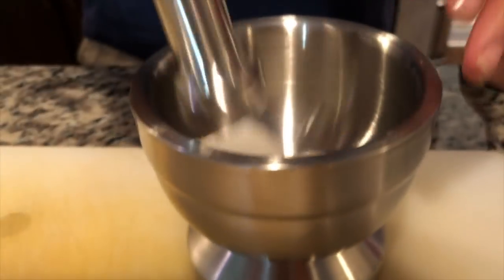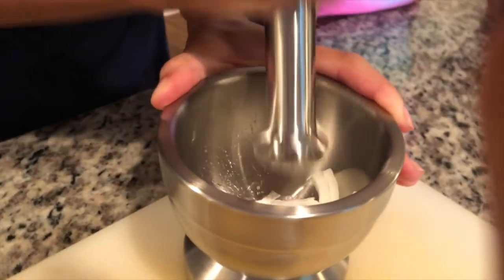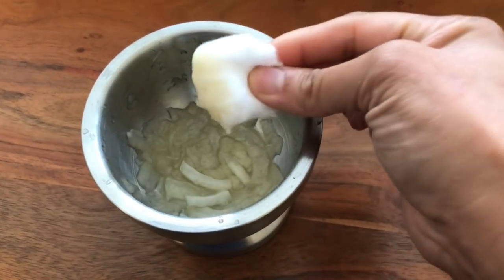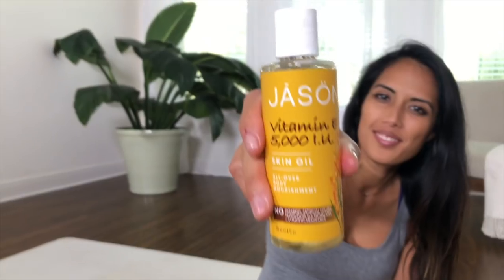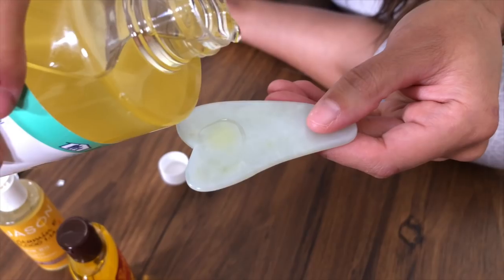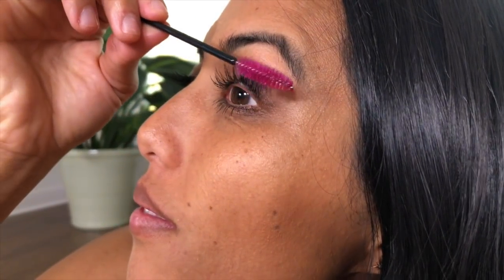Simple Beauty Hacks for Time, Money, & Health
Here are some of my favorite, simple beauty hacks to save you time and money without compromising your health.

😍 All My Personal Favorites + Featured Items